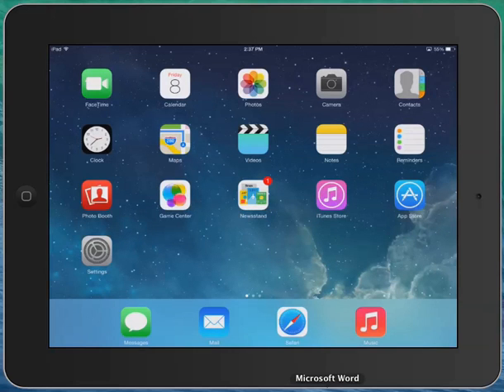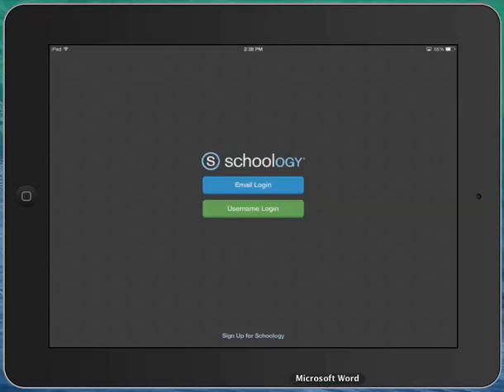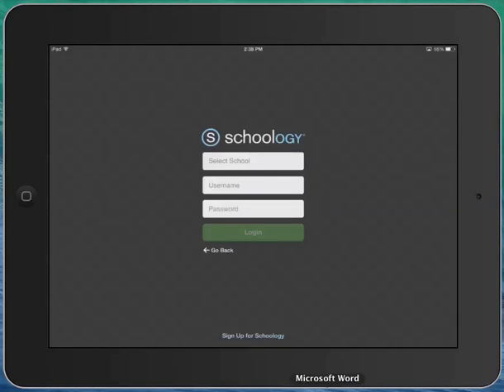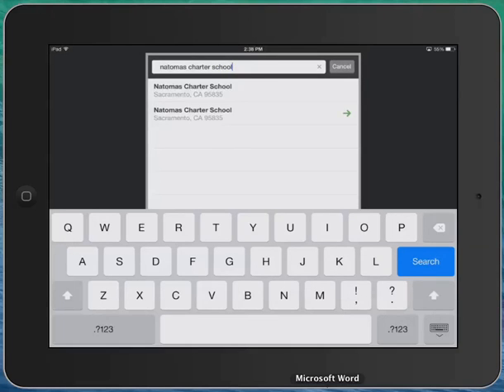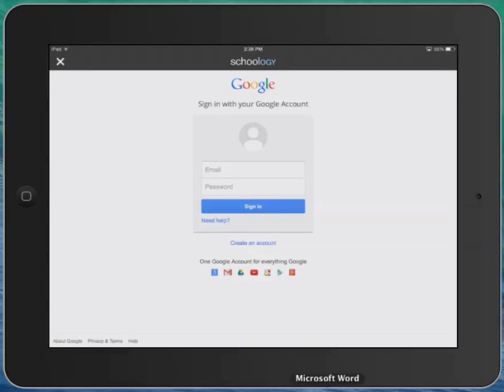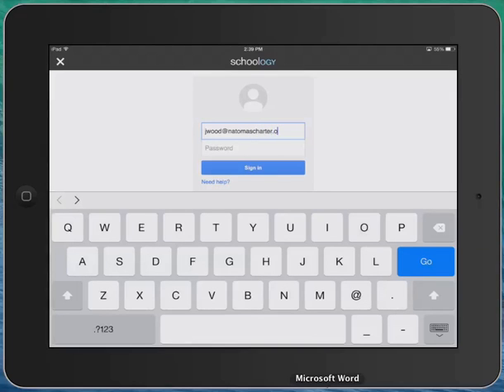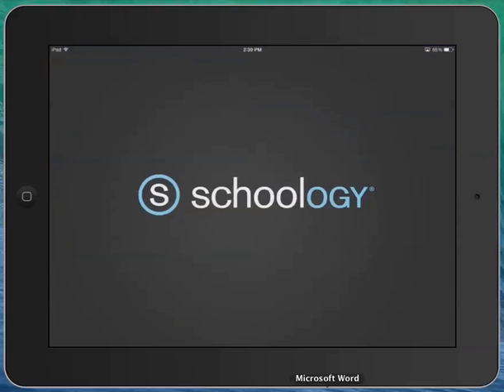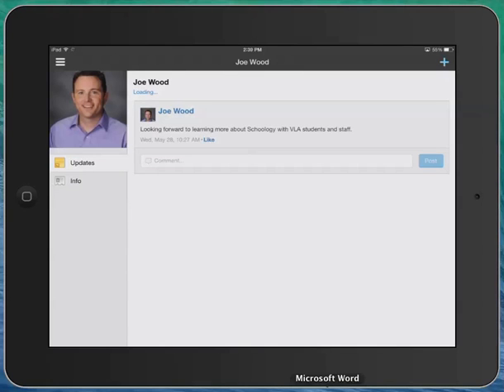Logging Into the Schoology Mobile App with Your NCS Account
Directions for logging into the Schoology mobile app using your Natomas Charter School account.